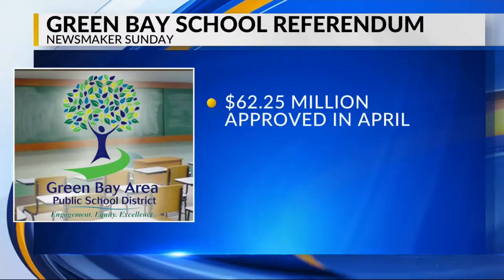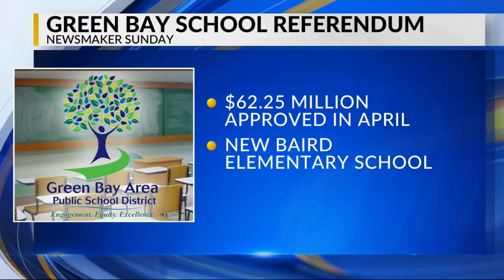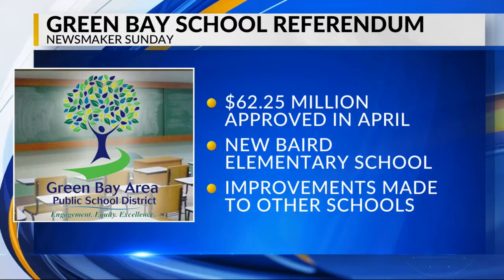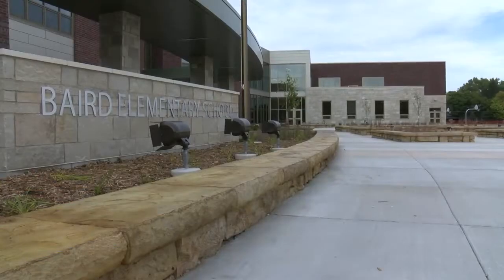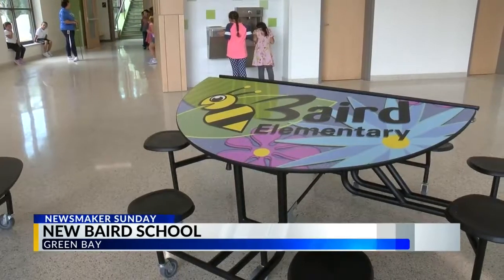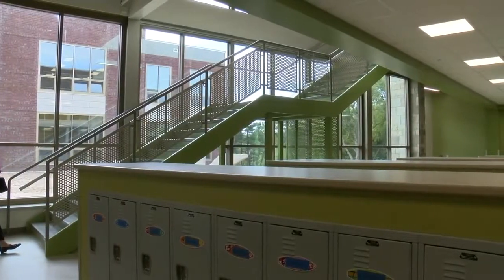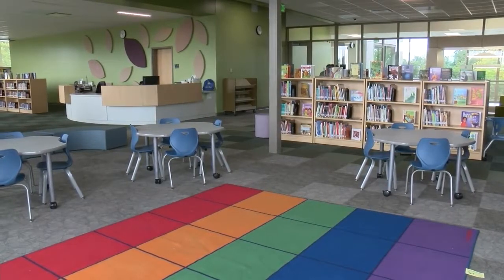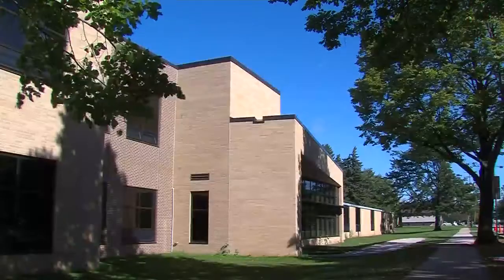GB Schools Part 1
Two years ago the voters in Green Bay approved a major school improvements spending plan. The $68.25 million referendum passed in April of 2017.Since then, the district replaced Danz Elementary and made significant improvements to other schools in the city.

On this edition of Newsmaker Sunday, district leaders discuss the renovations with Local 5 anchor Erin Davisson.